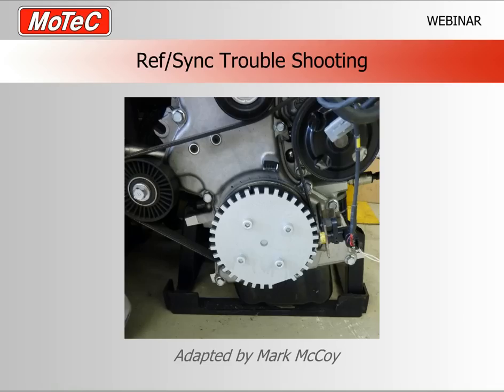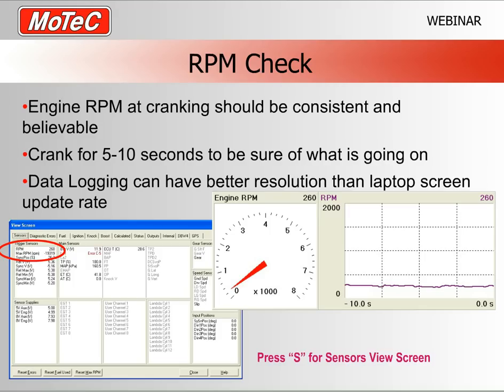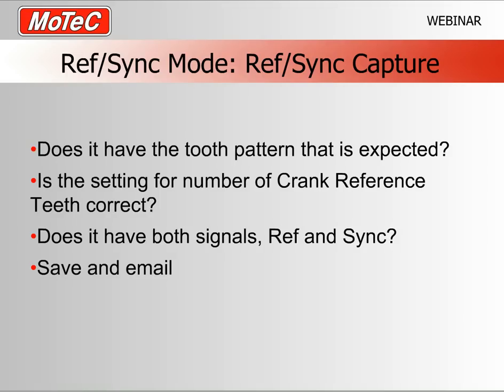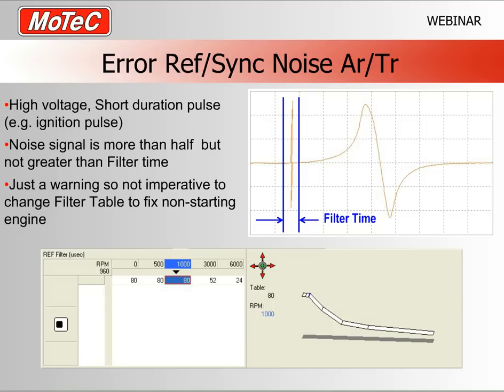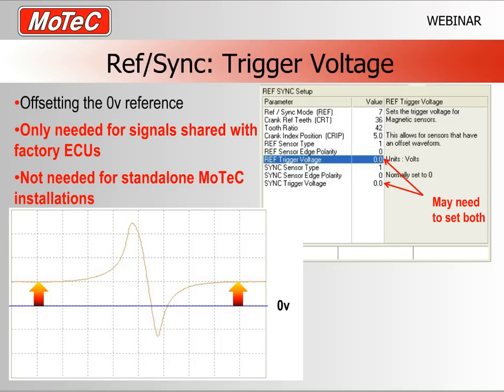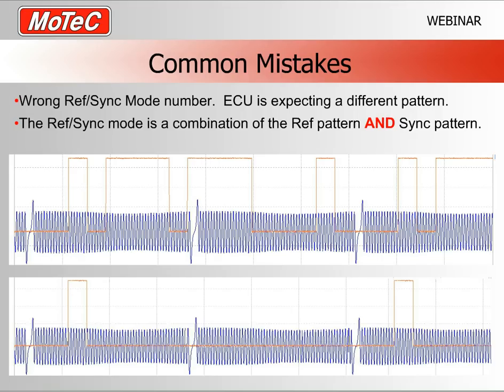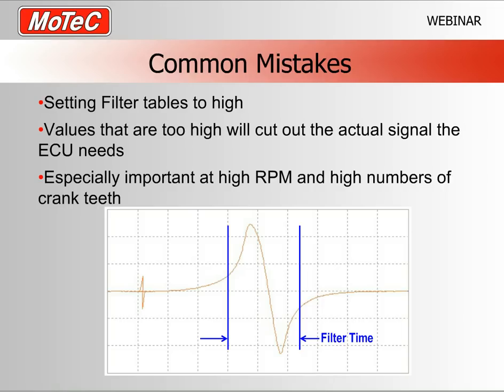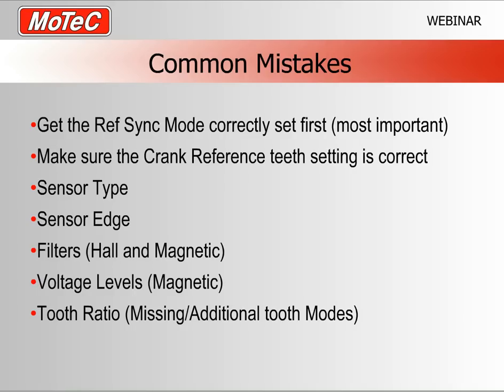Ref Synch Trouble Shooting